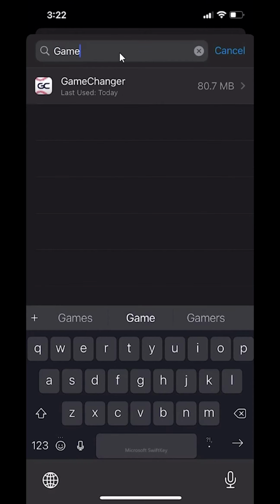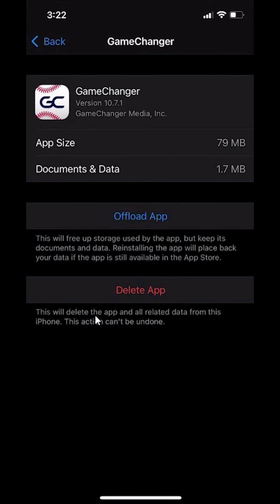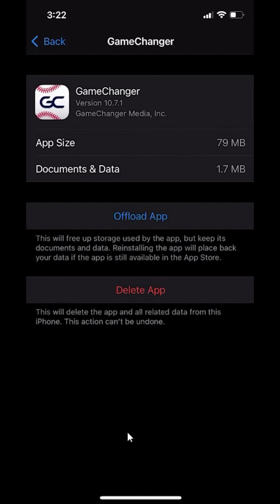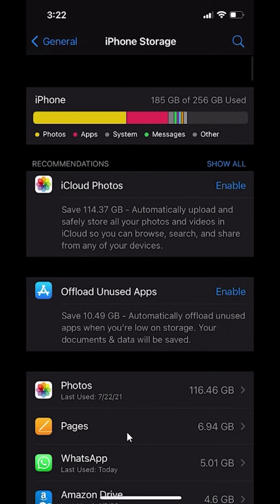How Delete GameChanger Baseball Softball App iPhone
This video shows How Delete GameChanger Baseball Softball App iPhone.